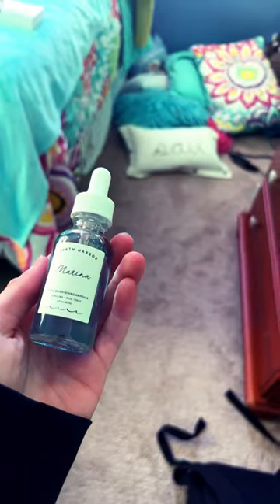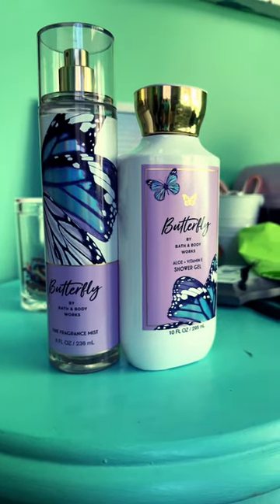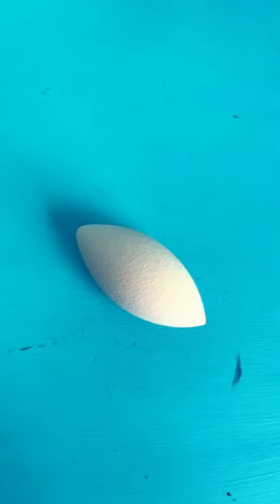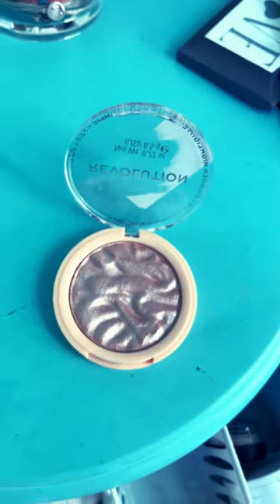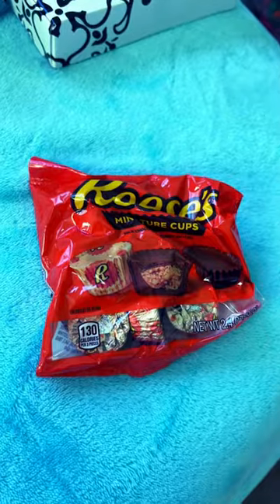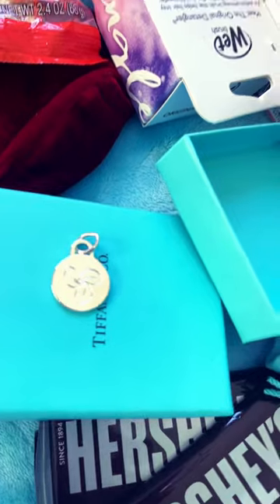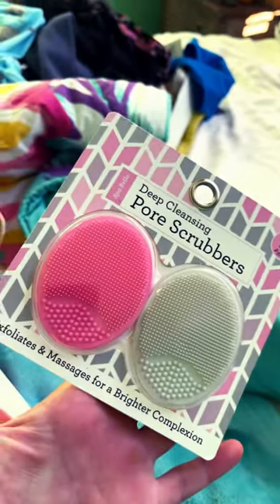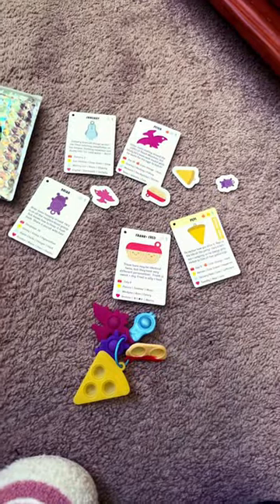December 25, 2022